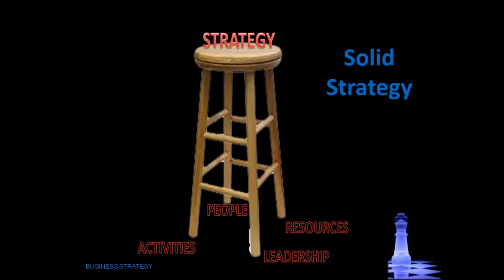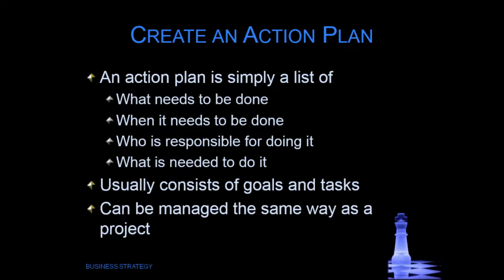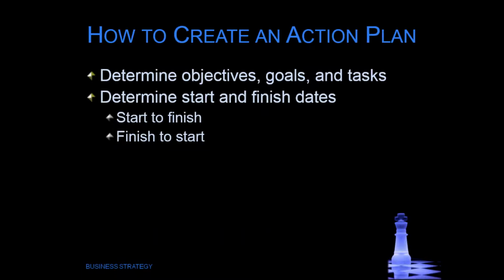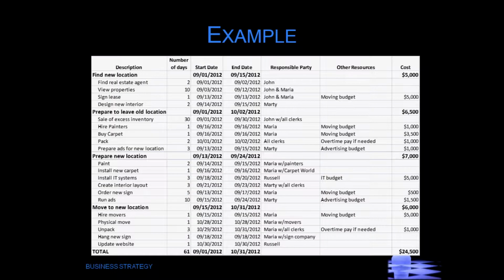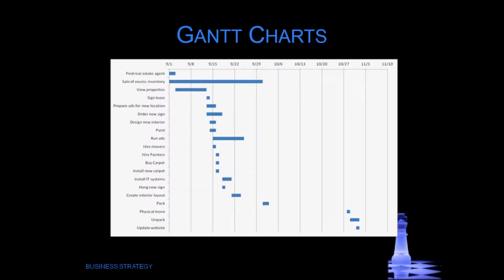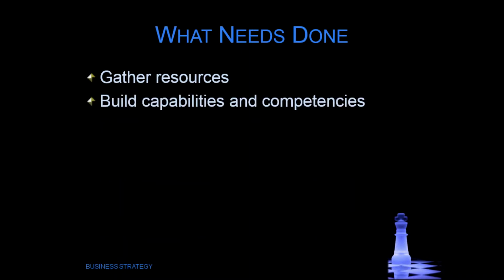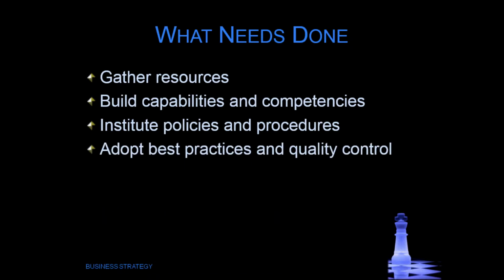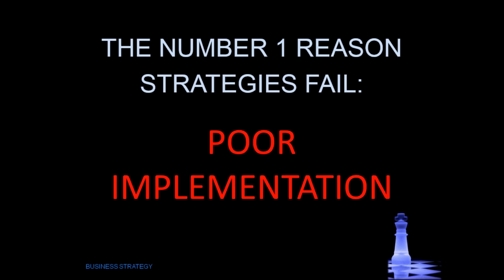Chapter 12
Chapter 12 - Implementation